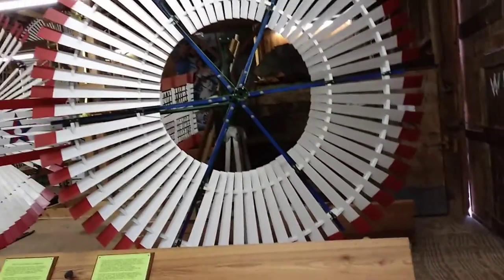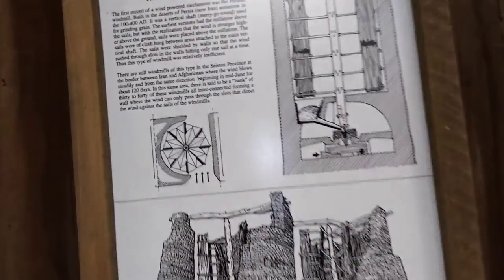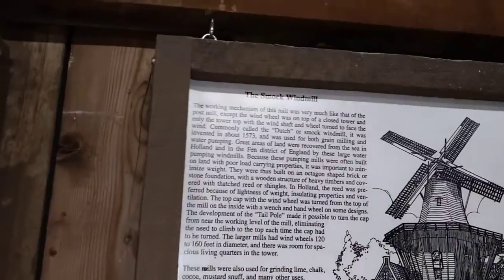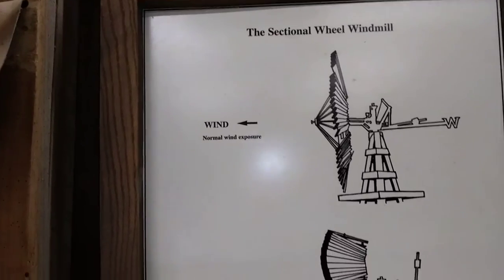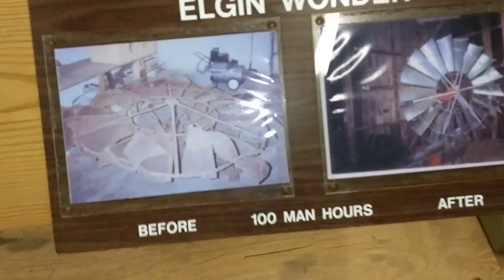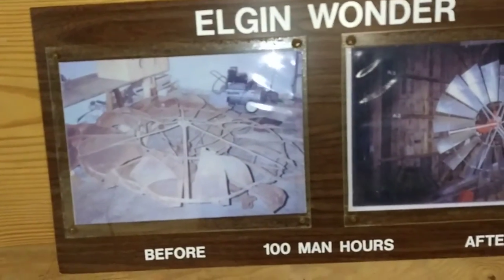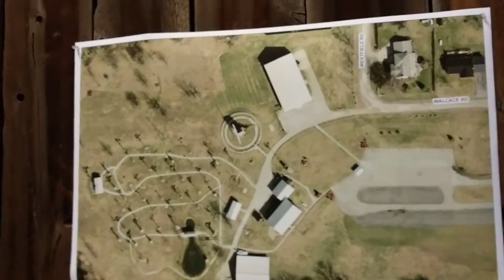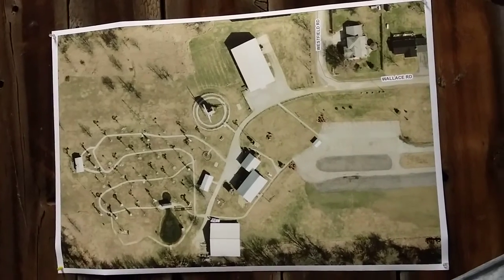Mid-America Windmill Museum P 4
Mid-America Windmill Museum
732 S Allen Chapel Rd, Kendallville, IN 46755

Dixie Haven Resort
338 E Himes St, North Webster, IN 46555

Barbee Lake Hotel & Restaurant
3620 N Barbee Rd, Warsaw, IN 46582